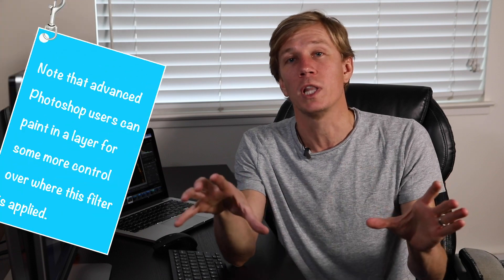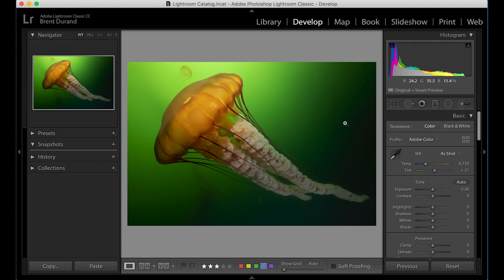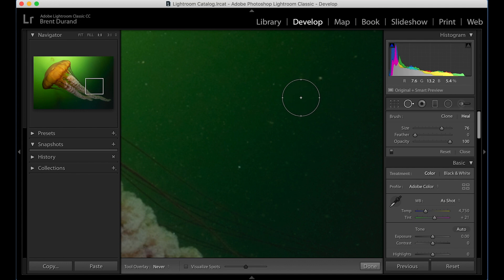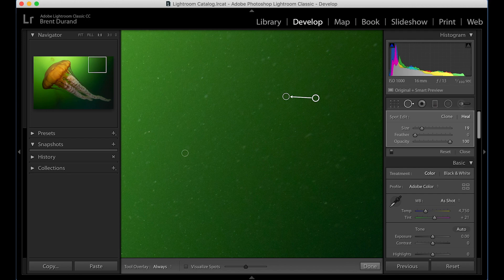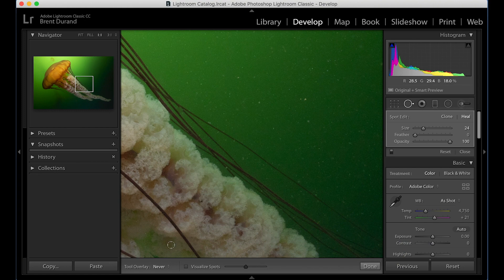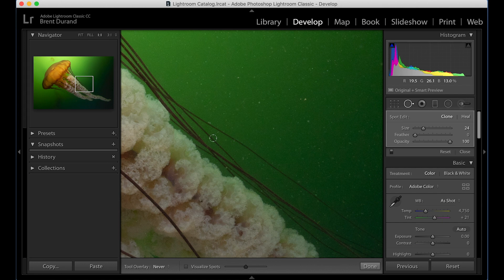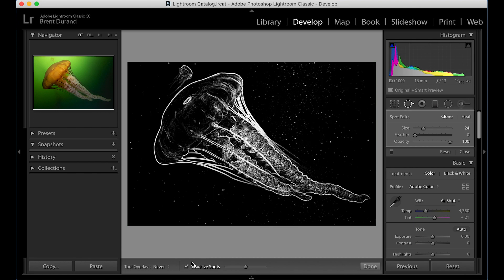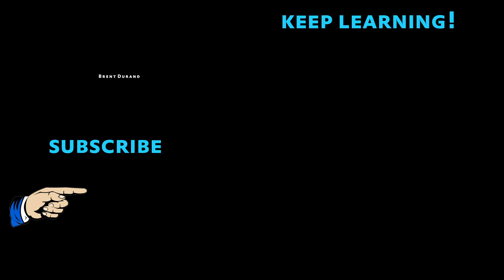How to Remove Backscatter in Lightroom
This video discusses methods for removing backscatter in your underwater photos using Adobe Lightroom. I focus on techniques for the Spot Removal tool (heal and clone stamp), including tool diameter size, keyboard shortcuts for quick editing, and the visualize spots feature. This is a Must-Watch video for all underwater photographers.

1:37 - Creating a virtual image copy
2:02 - Jump right to backscatter removal

- Brent